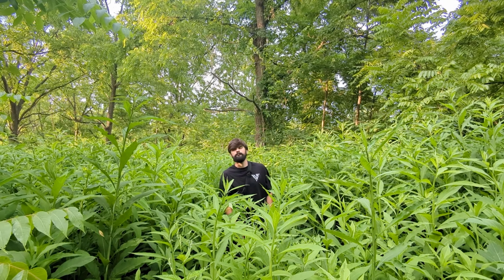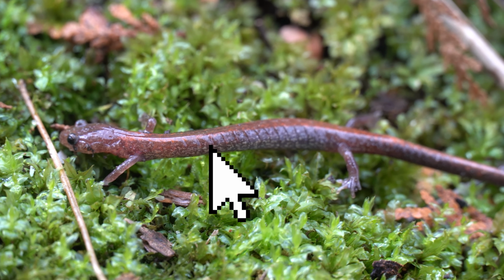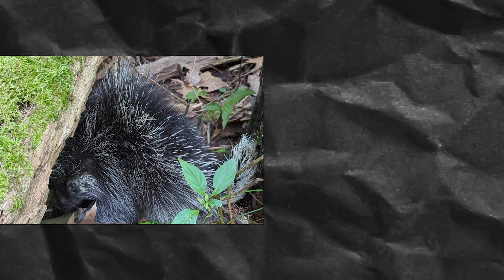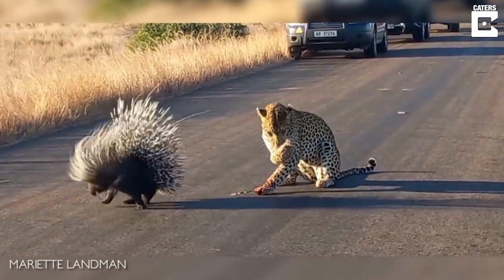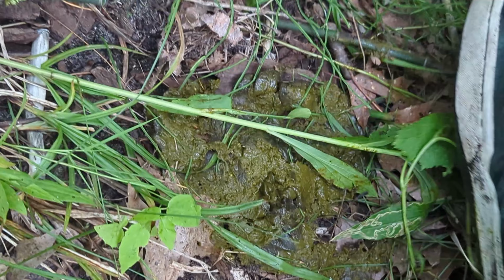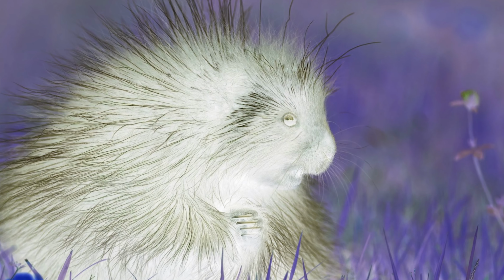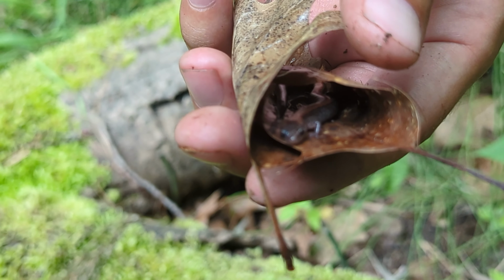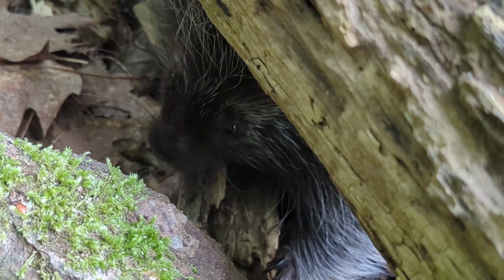The second largest rodent in North America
Today I found a wild North American Porcupine. The North American porcupine (Erethizon dorsatum), also known as the Canadian porcupine, is a large quill-covered rodent in the New World porcupine family. It is the second largest rodent in North America after the North American beaver (Castor canadensis)

📍Socials~
Aishah's Instagram: @lil_gecko_queen

Pinpoint Wildlife // The North American Porcupine // Species Checklist
🔍Sources~

*I do my best but always do your own research before getting hands on with nature*